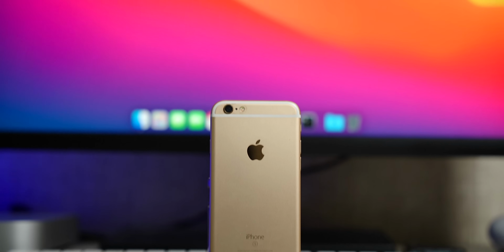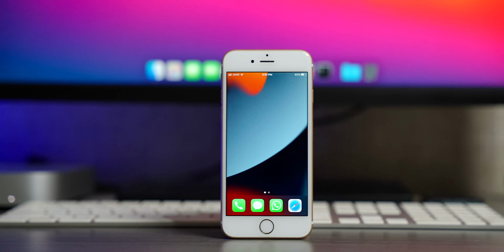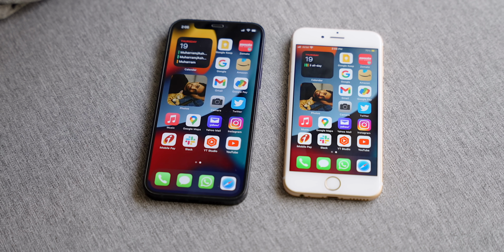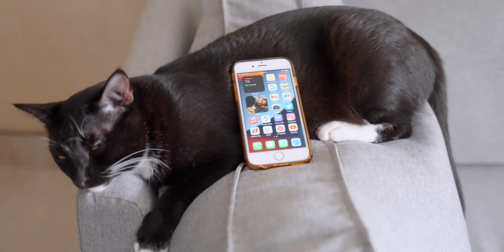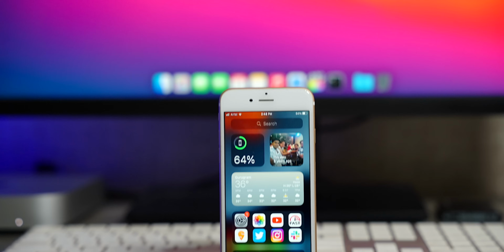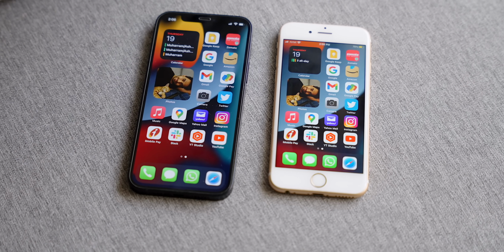I tried to switch to a 6-year-old iPhone | iPhone 6s in 2021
I tried to switch to a 6-year-old iPhone (iPhone 6s)

iPhone I am using

iPhone 12 Leather Case

Sigma 24-70 f2.8 Art
Sony A7S3